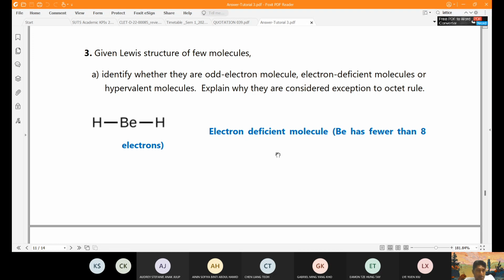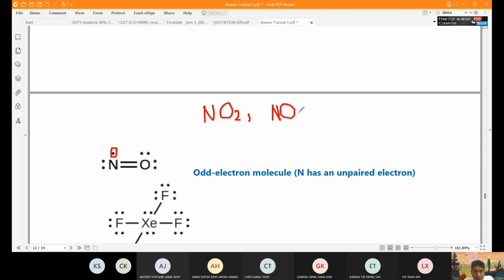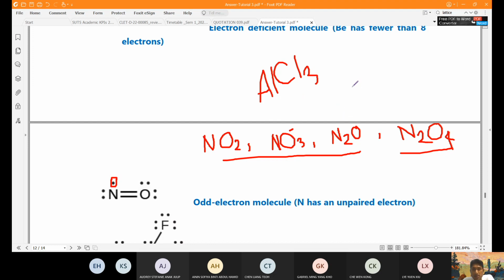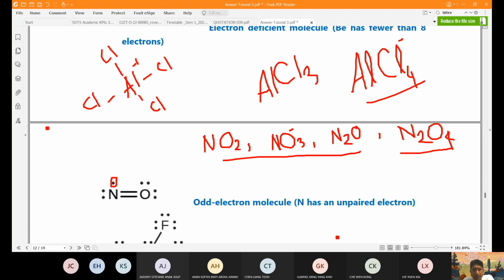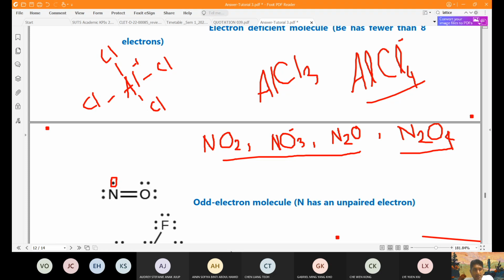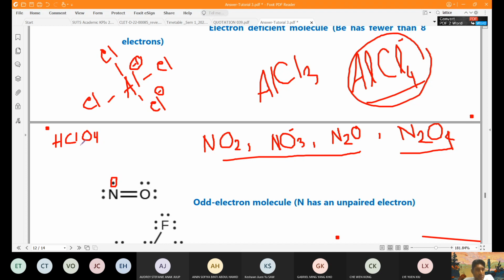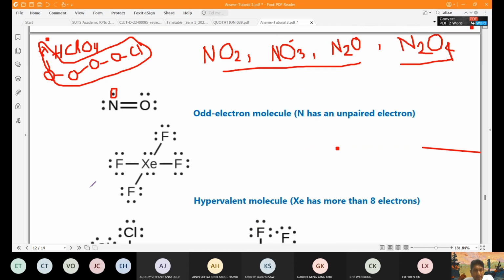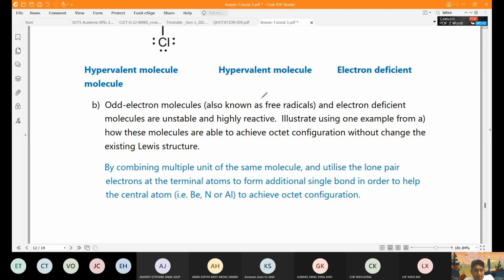Tutorial 4 CEE20005 Engg Chem Sem 1 2022 20220330 090840 Meeting Recording